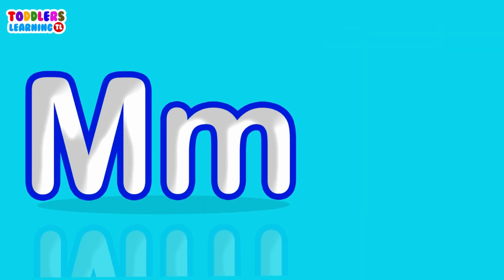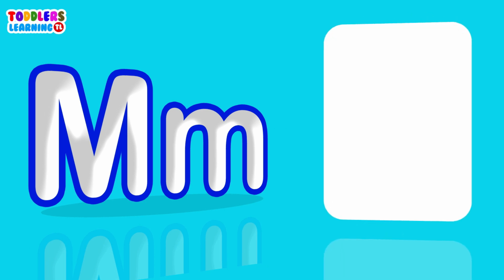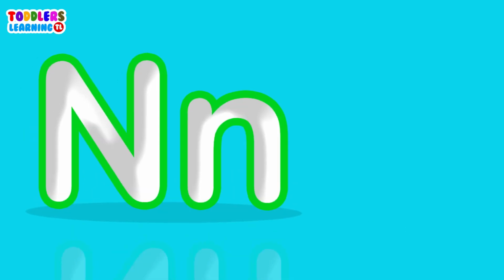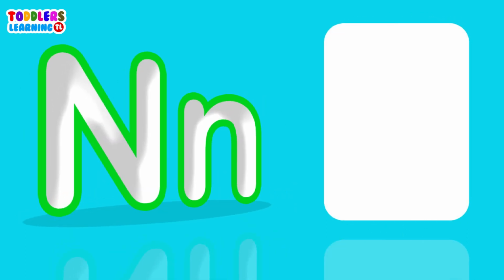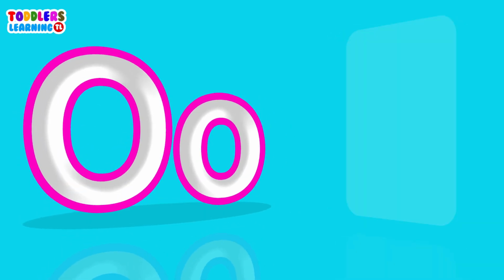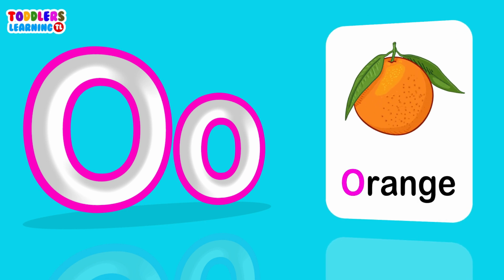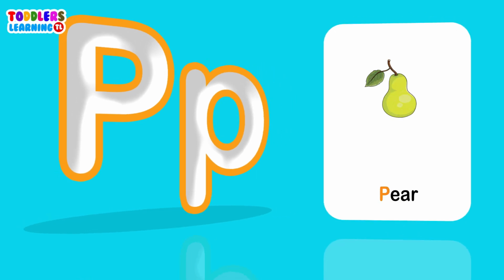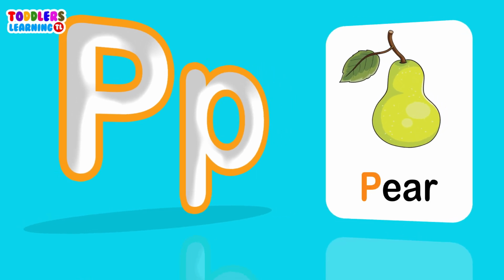ABC Fruits Flashcards For Toddlers | A to Z Fruits Name | Kids A To Z | Toddler Learning Video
ABC Fruits Flashcards For Toddlers

This video is a part of ABC Fruits Flashcards For Toddlers and A to Z Fruits Name. This is an entertaining video by which toddlers can also recognize alphabets with phonics and objects.

1. toddlers learning videos
2. educational videos for 5 year olds
3. learning videos for toddlers
4. kindergarten learning videos
5. kindergarten learning videos reading english
6. kids a to z reading
7. Kids learning Videos for 5 years
8. preschool learning videos for 3 year olds